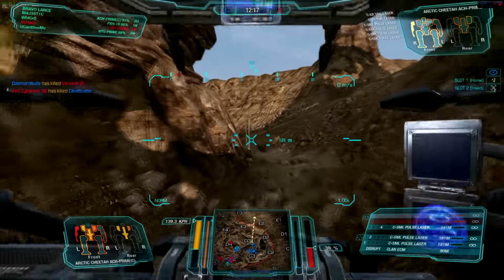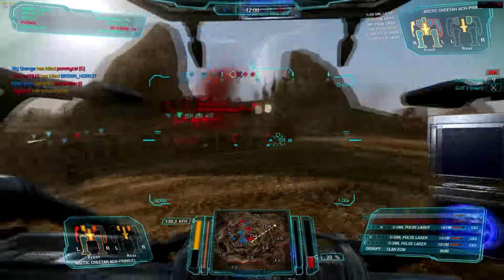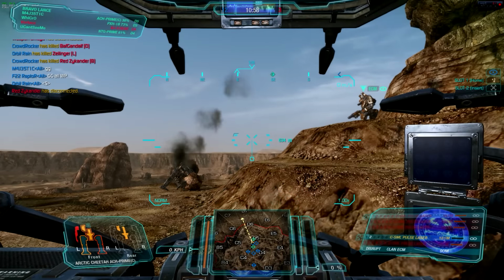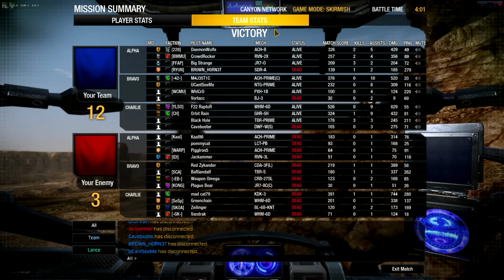LIGHT LANCE FLANK!- MWO DAILY DESTRUCTION #8- ARCTIC (META) CHEETAH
Well, its MRBC season, and my unit wants me piloting... A LIGHT?! In particular, this tanky, quick, little cheater... I mean cheetah! Figured I should practice a bit with it since ill be in this cockpit most of the MRBC season. Arguably the most OP light mech in the game, the clan omnimech Arctic Cheetah is quite the menace and certainly a strong brawler. Thank you all again for the comments and support and I hope you all enjoy!

TS: M4J35T1C.TEAMSPEAK.NETWORK